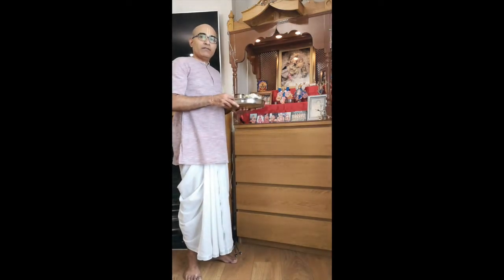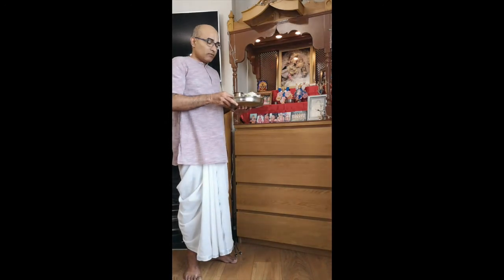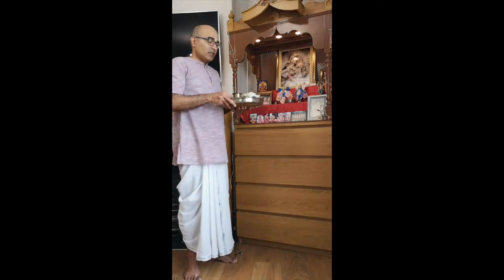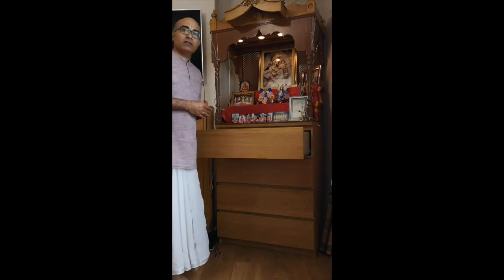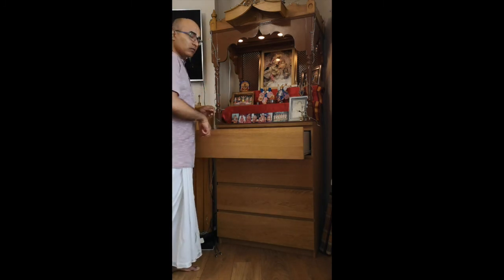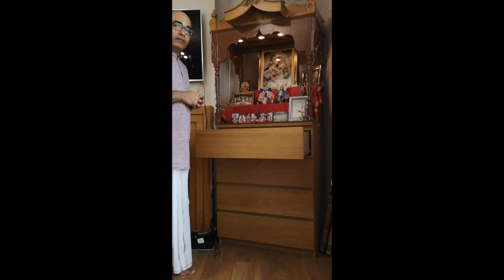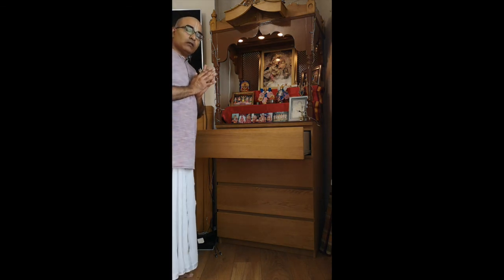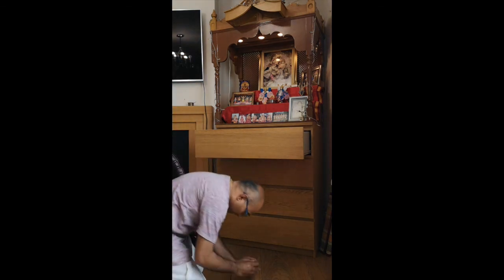KC Tutorial - How to do Bhoga Offering?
Hare Krishna Dear Devotees!! Dandavat Pranam!!

Today we are sharing a video by HG Rajkumar Prabhu where he has explained well on the Bhoga offering process to be followed. Hope you all find this helpful!!

Please do watch this Video and provide your comments.

All Glories to Srila Prabhupaad!!

Haribol!!
Your Servant